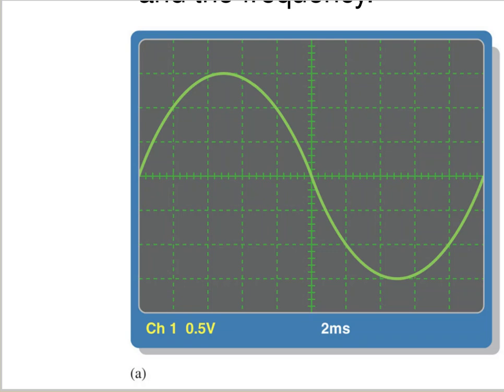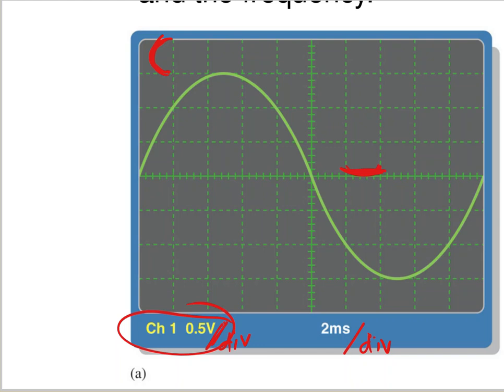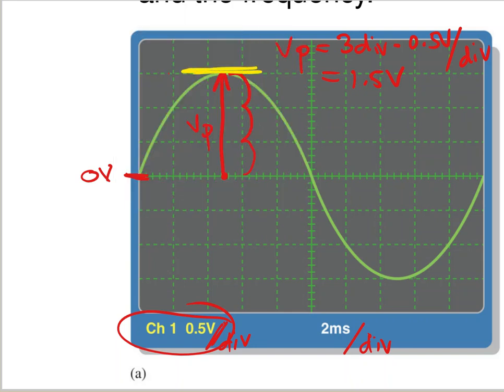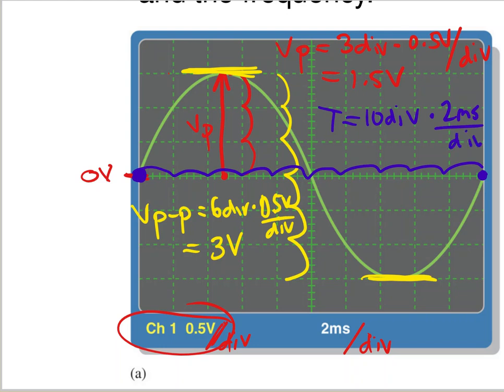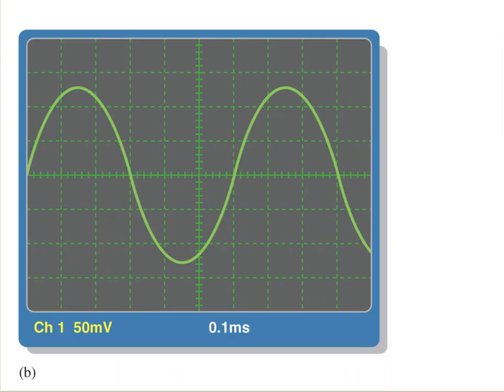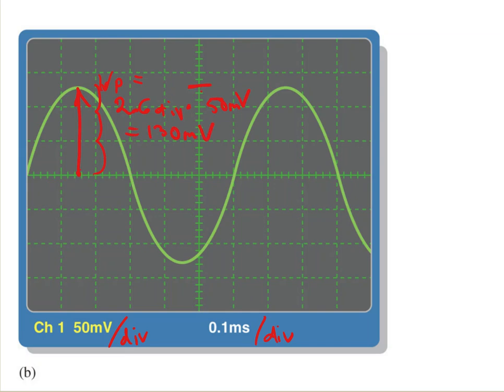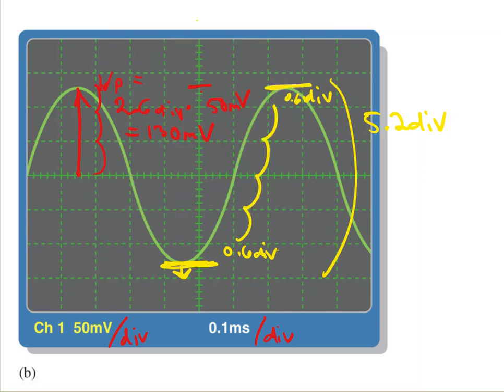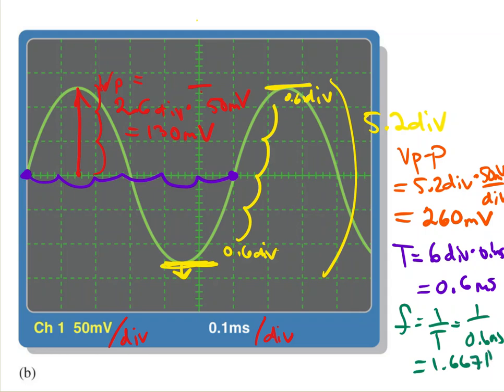Week 1 - Reading the Oscilloscope